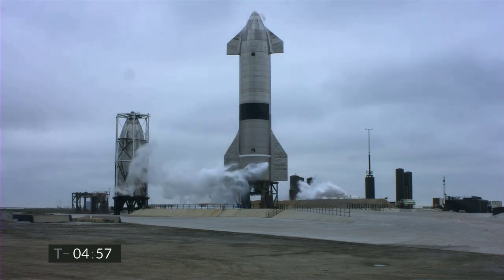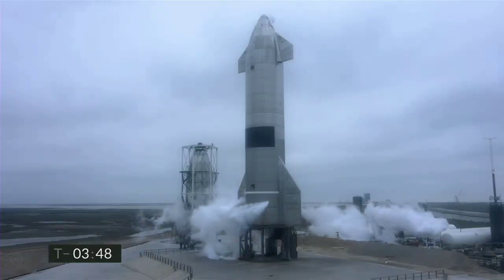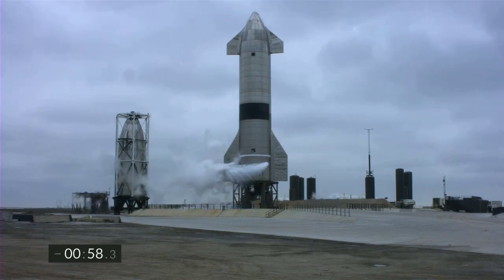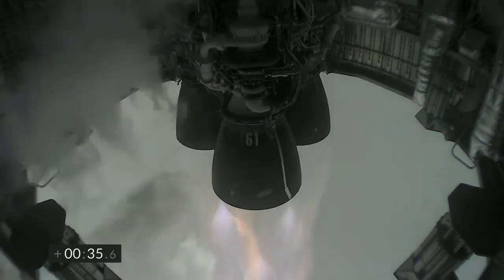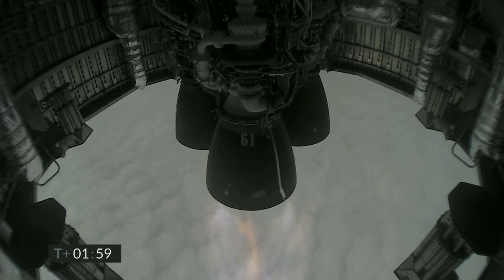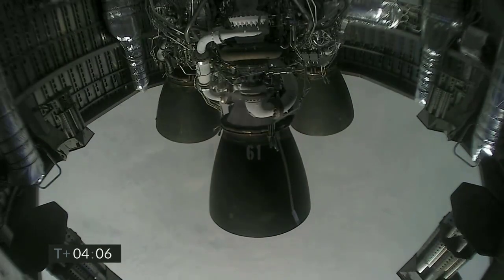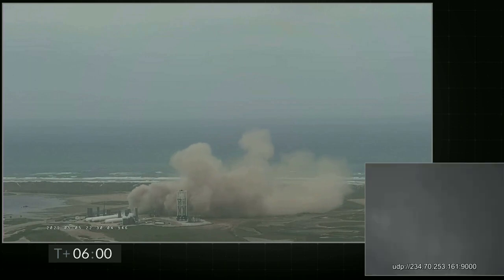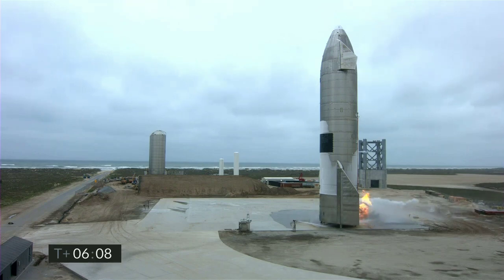spacex starship /sn15/ high altitude flight test interesting video footages in hindi and English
desclaimer  - under  section107 of the copyright act 1976,allowance is made for''FAIR  USE'  for purposes such as criticism, comment, news reporting, teaching, scholarship, and research, 'FAIR USE' a permitted by copyright statute that might  otherwise be infringing, non - profit, educational or personal use tips the in Favor of 'FAIR USE'

we respect to all workers to the this mission and thanks to the once again and we froud to this content because this  content is use  only education and information purpose

video credit-  specex